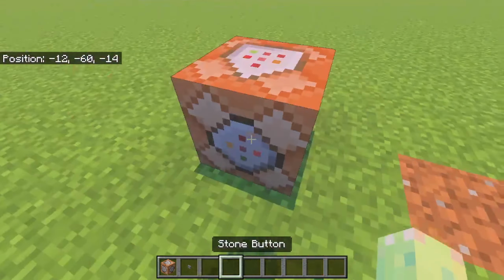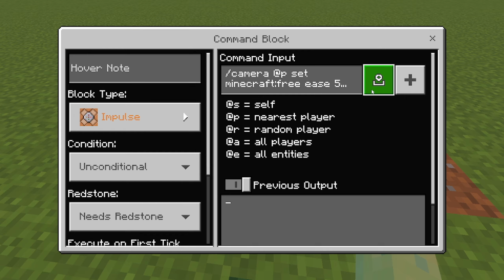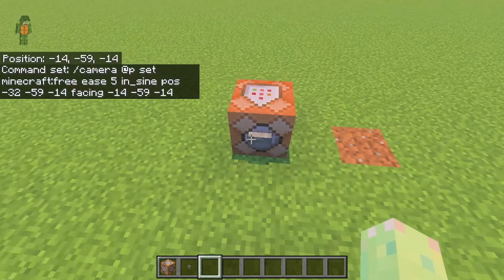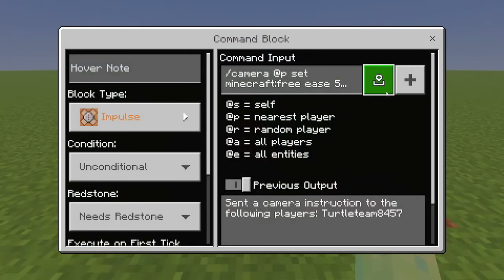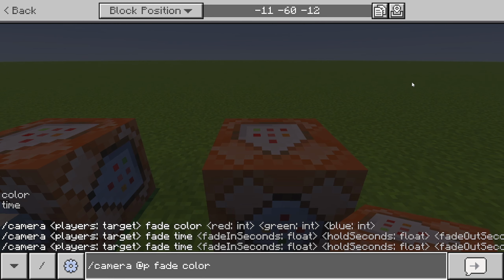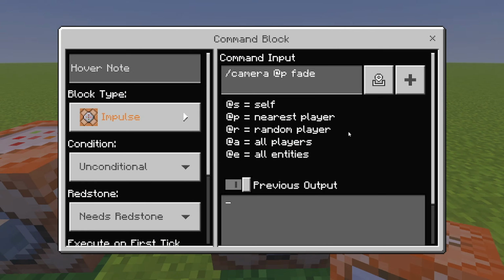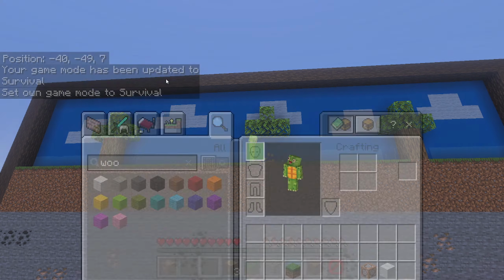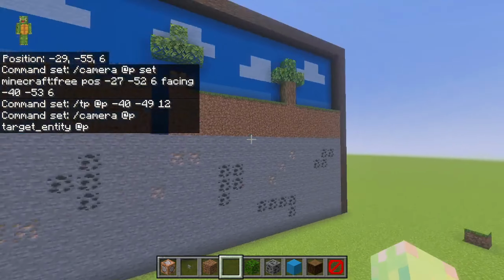How to use /camera in minecraft bedrock!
Quick guide on how to use /camera in minecraft bedrock edition